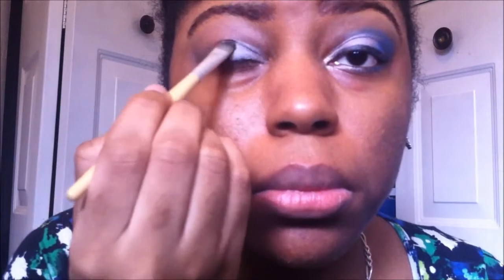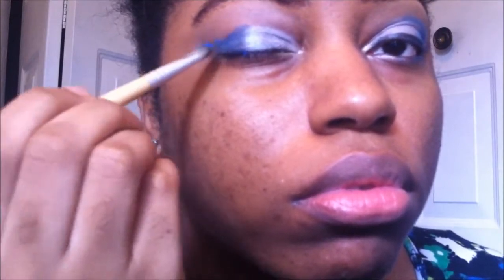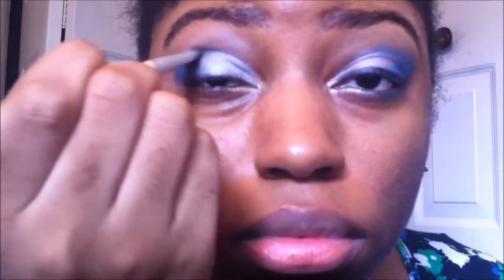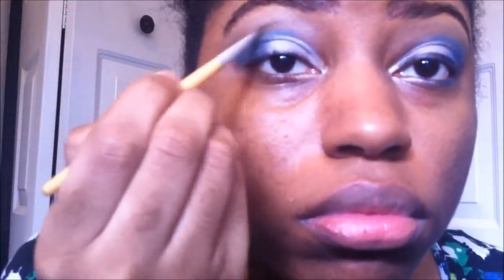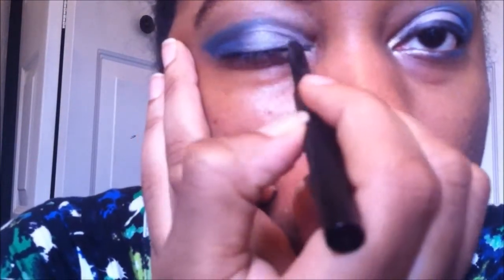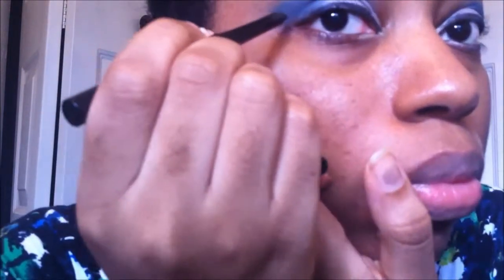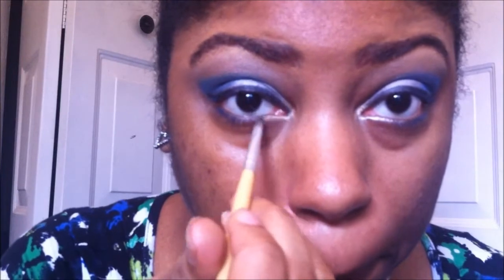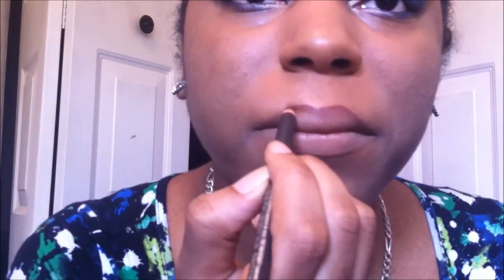Blue and Silver Eye Makeup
My First Official Makeup video. Hope you enjoyed!

Products Used
Groundwork by MAC
Matte silver  by MAC
Off white by BS Cos.
Electric Blue by BS Cos.
MAC Concealer
Maybelline Liquid Foundation
Setting Powder Loreal True Match
Lip liner Night moth by MAC
Lip gloss Nymphette by MAC